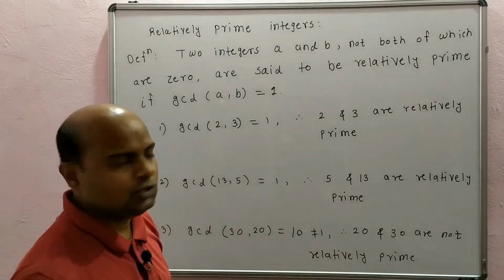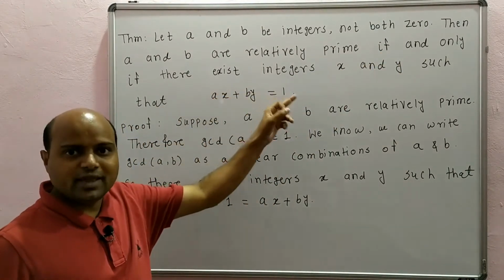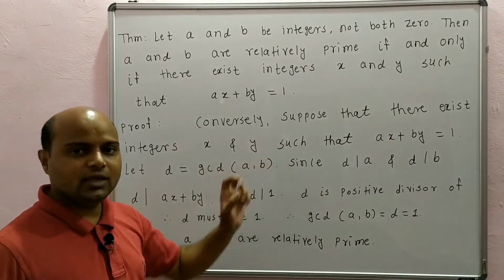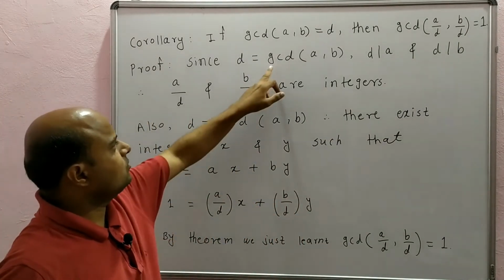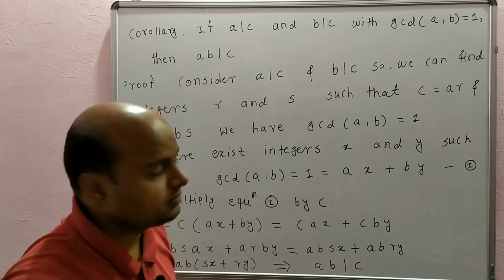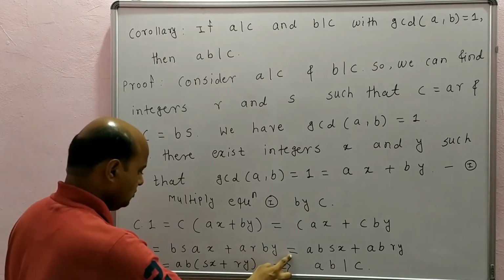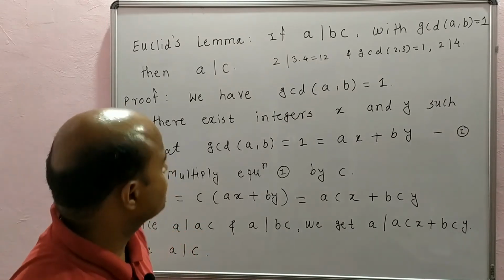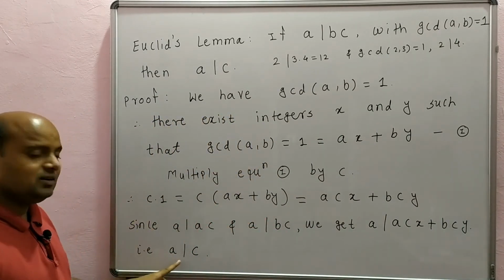Euclid's lemma / relatively prime / number theory / charaterization theorem of relatively prime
Hello friends, myself Dr. Sachin Sarode Assistant Professor, Department of Mathematics, Shri Muktanand College, Gangapur Dist. Aurangabad,  Maharashtra, India.

In this video, we learn definition of relatively prime integers, theorem of characterization of relatively prime integer and proof of  Euclid's lemma.
   This video is created as a part of work from home as an initiative of UGC.

link for group theory's  video

link for number theory's video